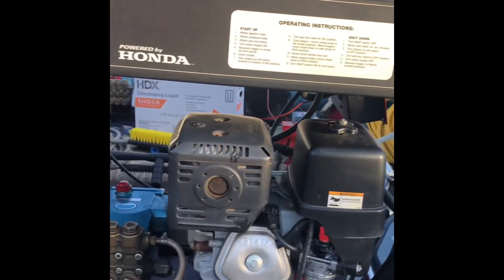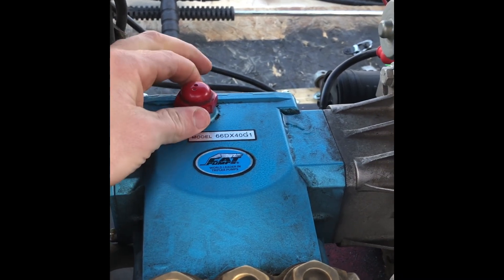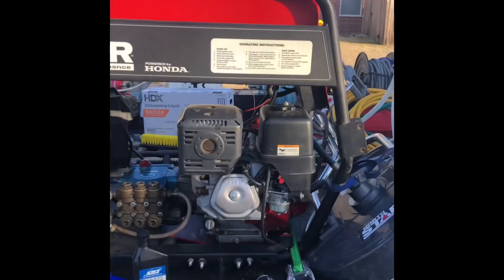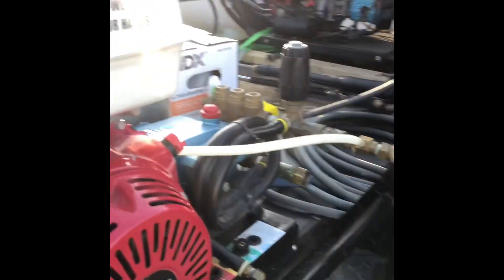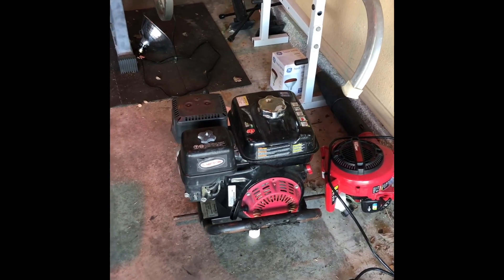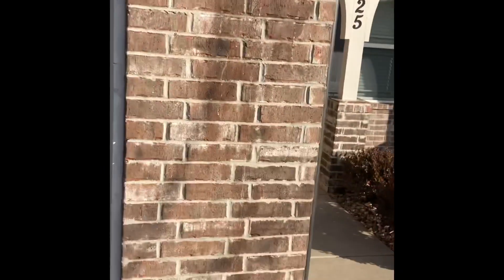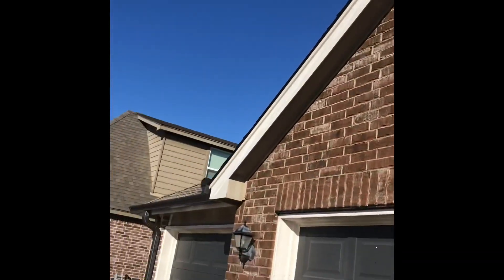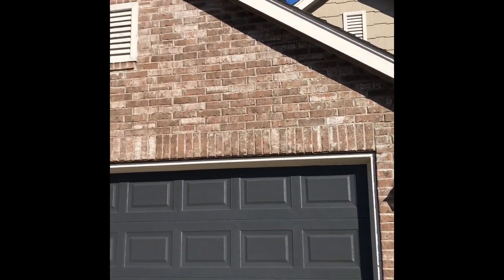Pressure Washing- Removing Dried Egg- F9 Double Eagle Degreaser